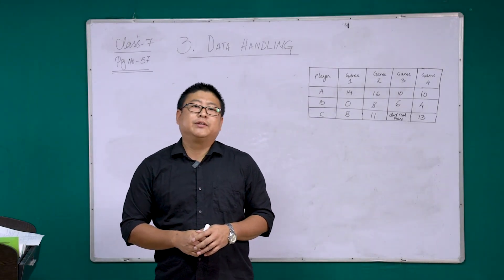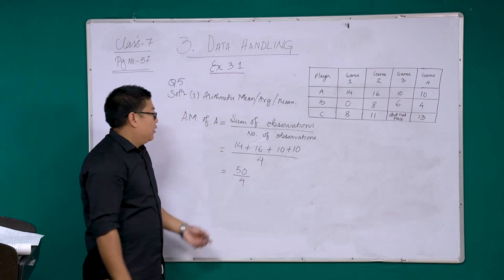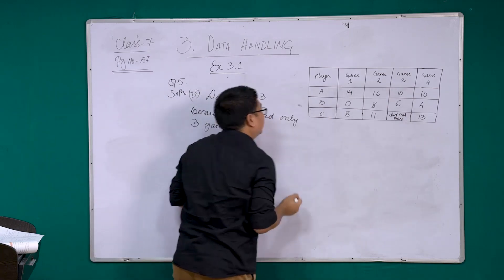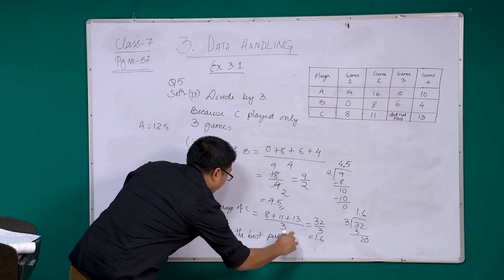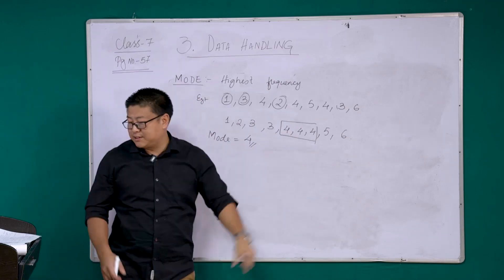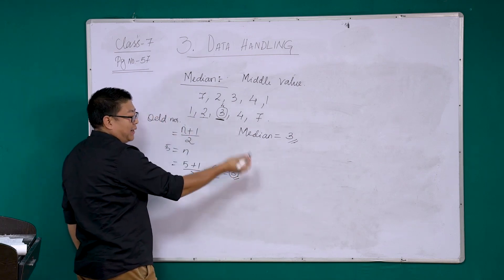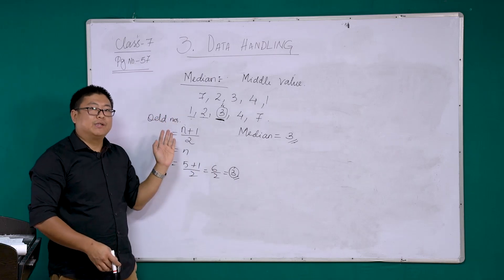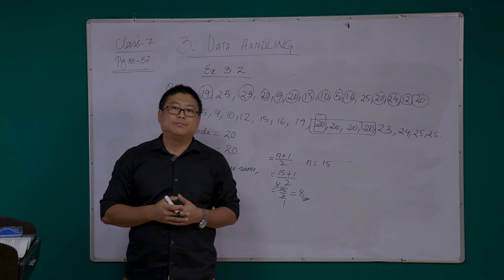25 June 2020 Class VI Mathematics( Video 2)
Topic: Data Handling( Part II )